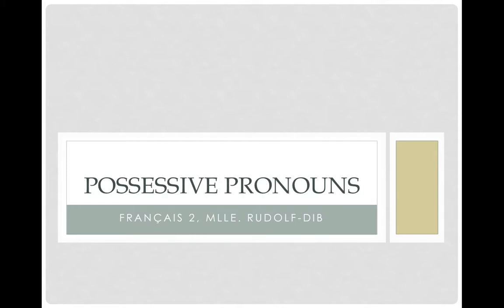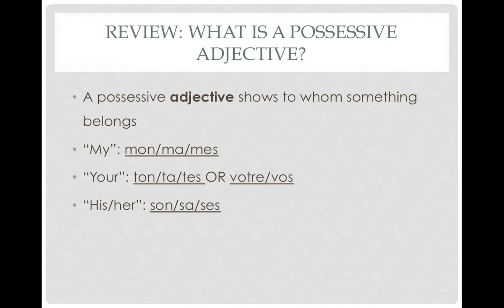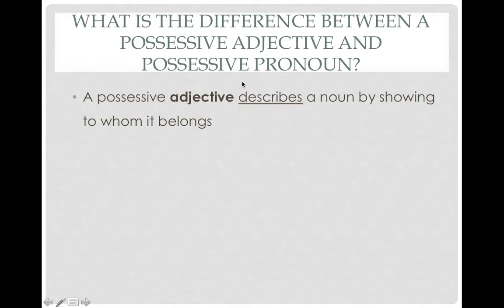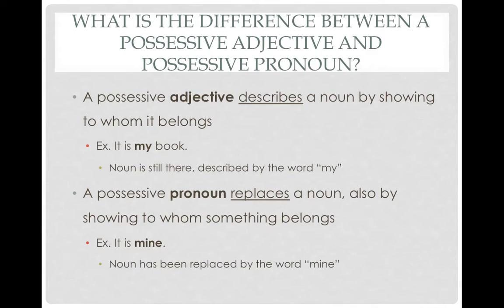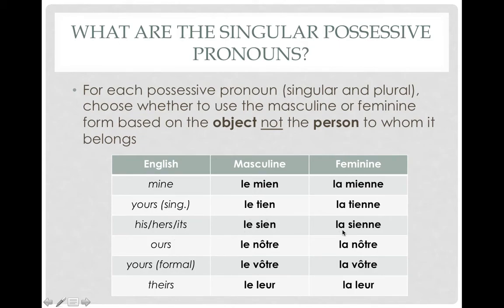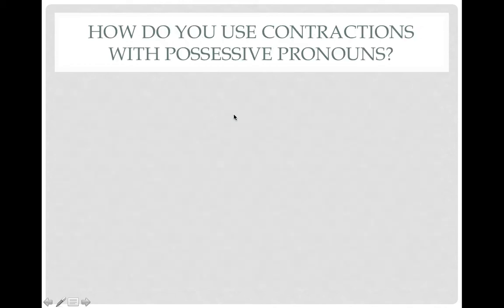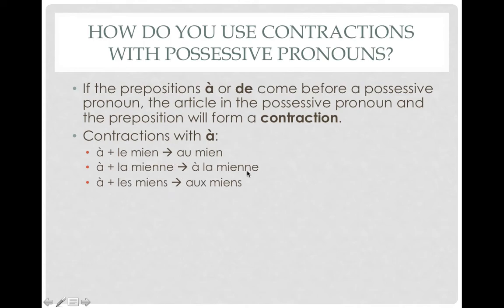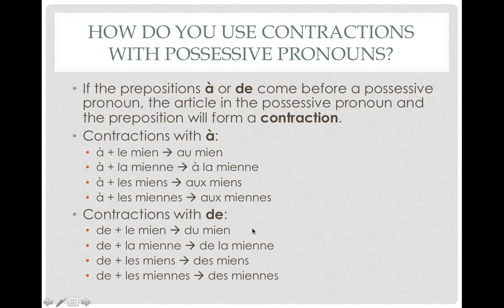Possessive Pronouns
How to say "mine," "yours," "hers," "ours," and "theirs" in French